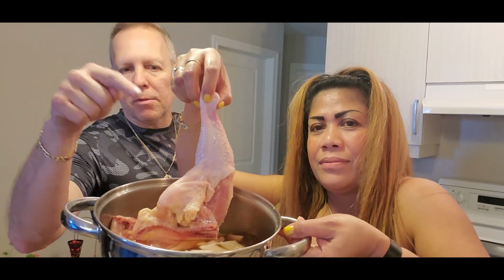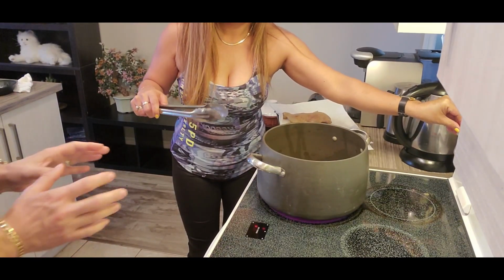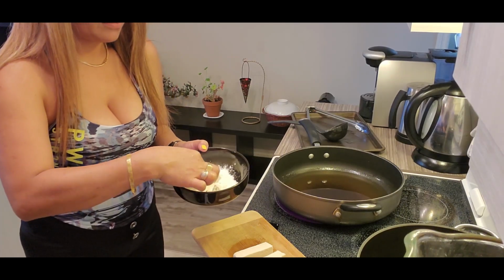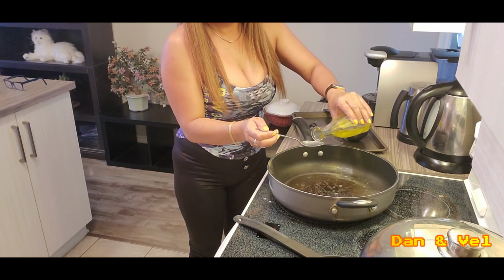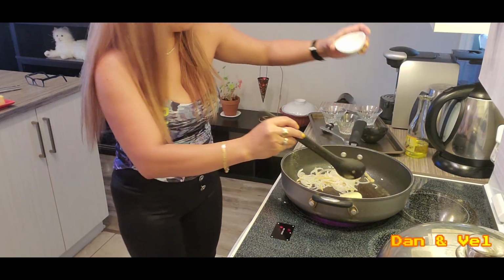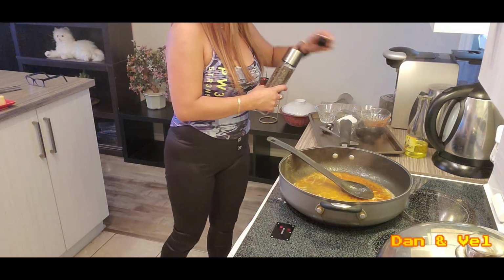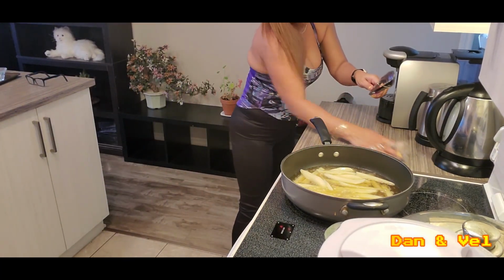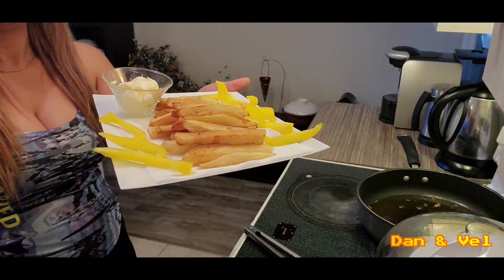Fried Chicken and Coriander Tofu - Filipino recipe, sarap!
Fried Chicken and Coriander Tofu - Filipino recipe.

 tasty